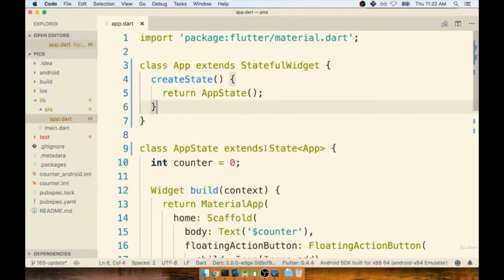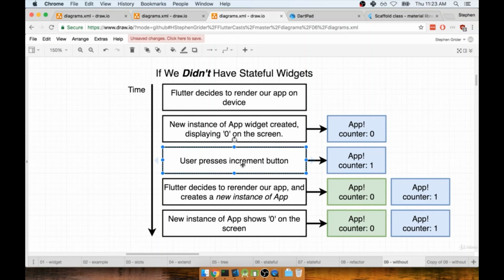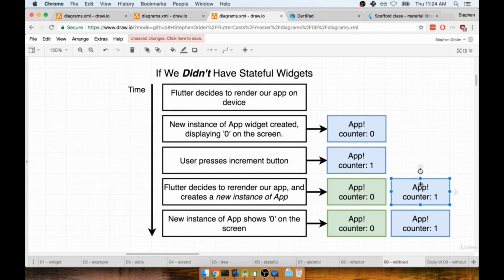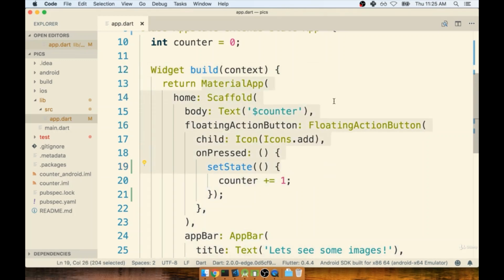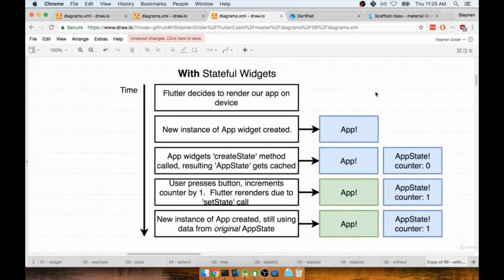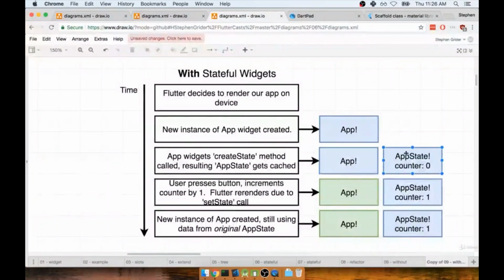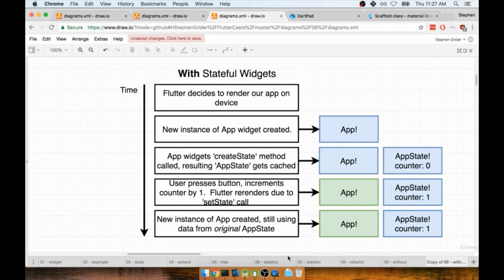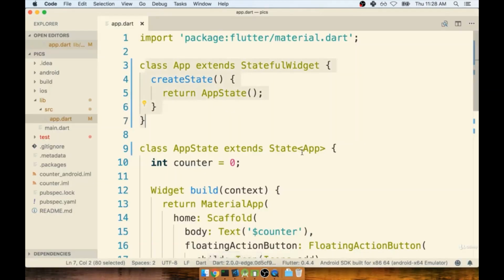Why Two Classes in Dart part 52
Why Two Classes in Dart